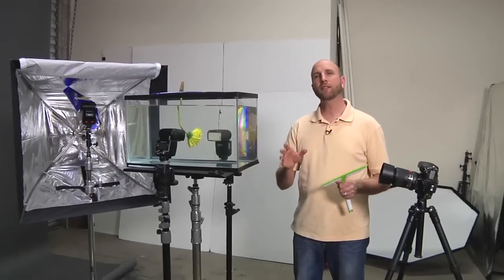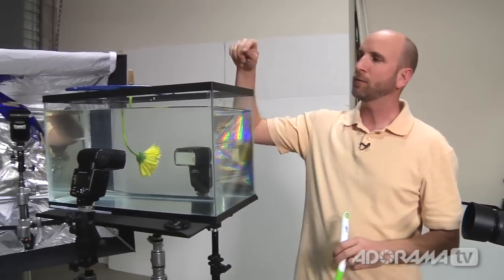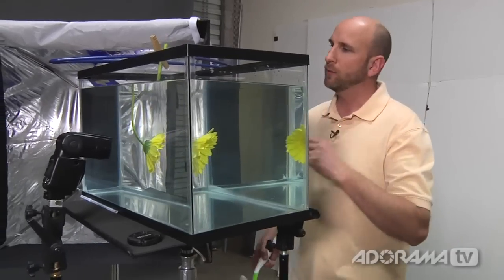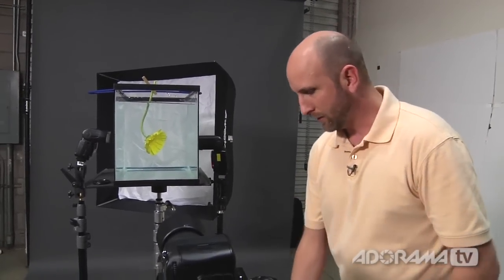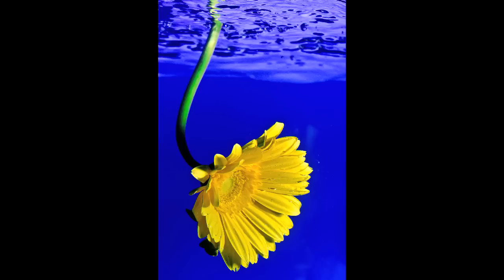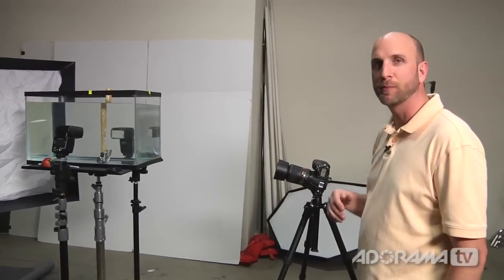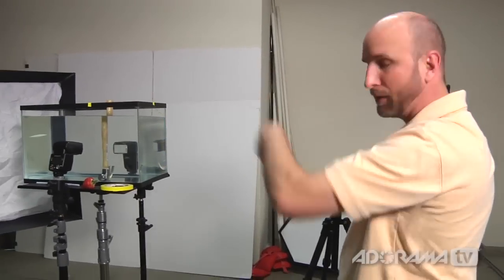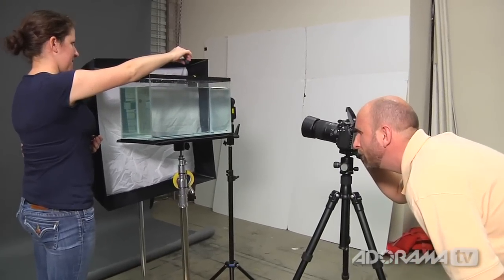Creative Still Life Photography: Ep 216: Digital Photography 1 on 1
In this episode Mark Wallace walks us through the process of making creative still life photography. Mark will demonstrate how to use an aquarium to capture engaging images of ordinary household items. From a strawberry to food coloring, watch as Mark provides step by step instructions for creating unique still life images.